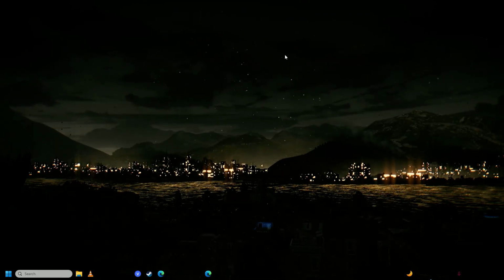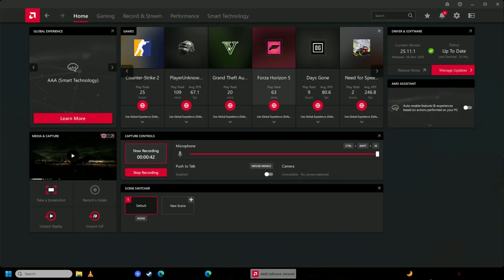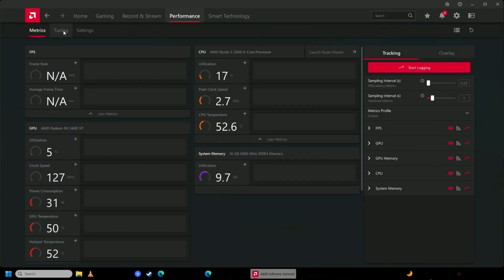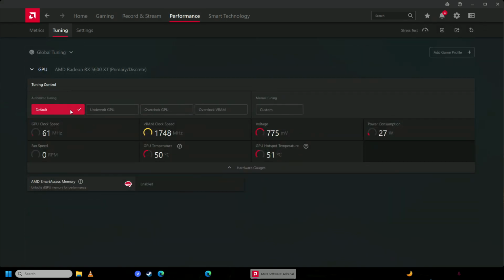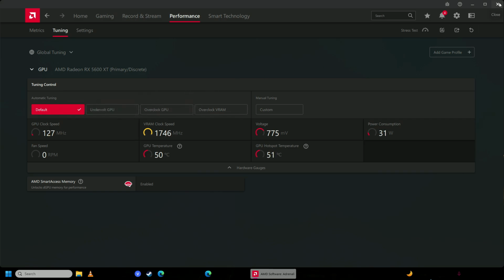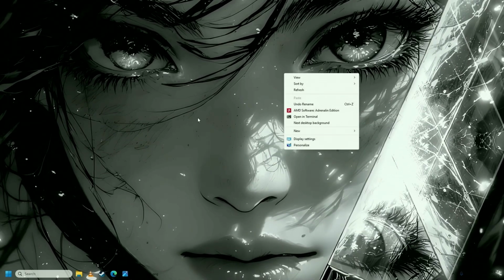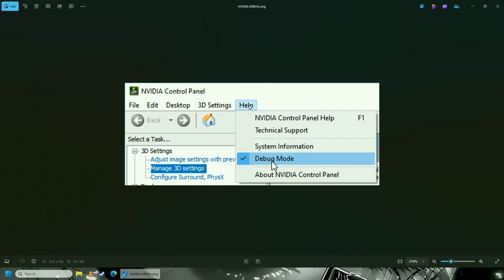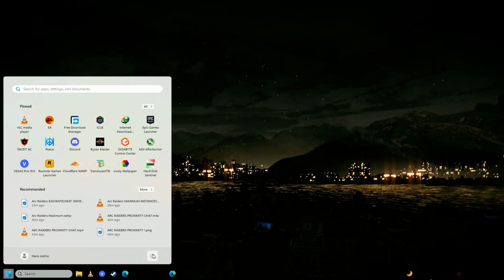How to FIX Where Winds Meet Not Working on PC | FIX Where Winds Meet Crashing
Is *Where Winds Meet Not Working on PC*, either failing to launch or *Crashing* during gameplay? These issues can prevent you from enjoying this immersive Wuxia adventure. Our comprehensive guide provides effective solutions to stabilize the game and resolve both launch and runtime problems.

Outdated GPU drivers are a primary cause of games *Not Working* and *Crashing*. We show you how to perform a clean installation of the latest NVIDIA or AMD drivers. Updated drivers often include specific optimizations for new titles like *Where Winds Meet* and can resolve both launch and stability issues.

Corrupted installation files frequently cause games to malfunction. We guide you through using the built-in file verification tools on Steam and Epic Games Store. This process scans and replaces any damaged files that might be causing *Where Winds Meet* to crash or fail to work properly.

*Adjust In-Game Graphics Settings*
Overly demanding graphics settings can push your system beyond its limits, leading to crashes. We identify the most resource-intensive options in *Where Winds Meet* and provide specific recommendations for settings to lower. Reducing shadow quality, texture resolution, and global illumination can prevent *Crashing*.

Permission conflicts can prevent proper game operation. We demonstrate how to set both the game launcher and the *Where Winds Meet* executable to run with administrator privileges. This grants the necessary system access to help prevent the *Not Working* and *Crashing* issues.

*Close Background Applications*
Other programs running in the background can conflict with the game or consume necessary resources. We show you how to use Task Manager to close resource-heavy applications, freeing up CPU and memory that *Where Winds Meet* needs to run stable and *FIX* the crashing problem.

Follow these solutions to *FIX* the *Where Winds Meet Not Working on PC* issues and eliminate the *Where Winds Meet Crashing* problems for a smooth, uninterrupted gaming experience.

- TechVersity